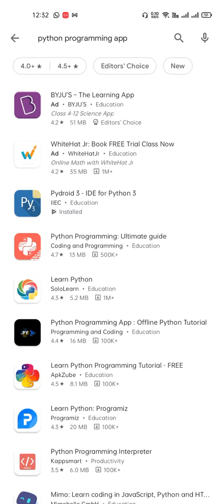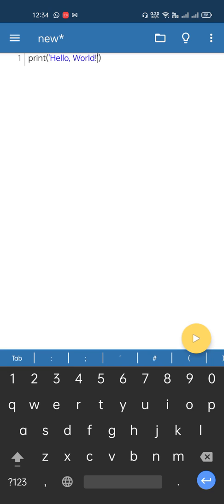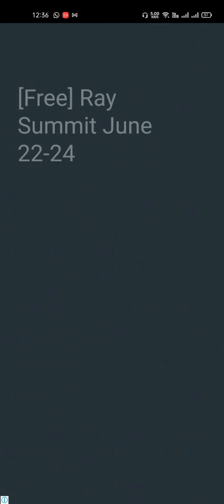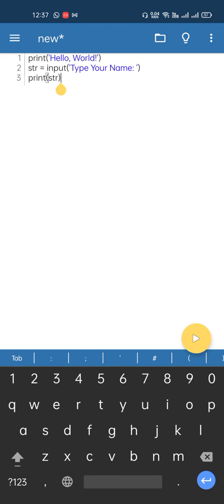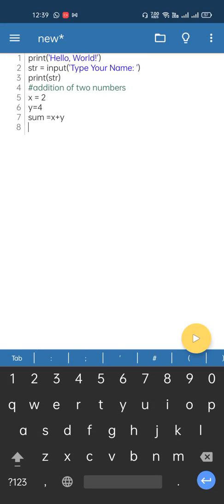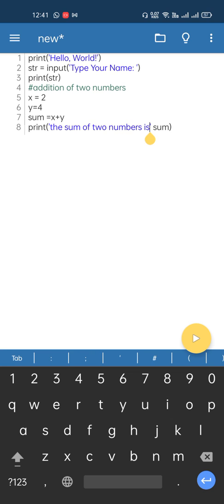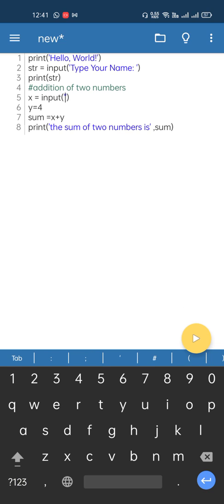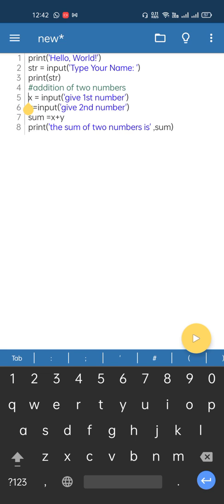Pyhthon Coding in Android Mobile|| Python for beginners|| Pyroid Mobile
This is introductory video on how to use python in android mobile.
in this vidio three basic codings are explained.
1. Printing a Message in python
2. Taking User input
3. Adding two number and display the sum with a message

This video will help to start learning python.